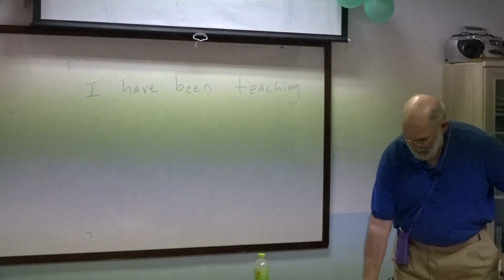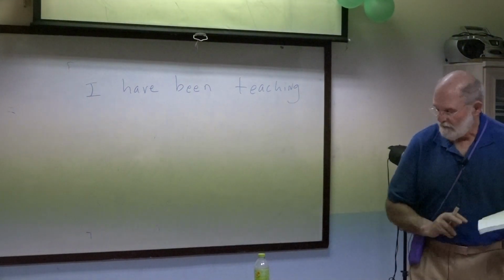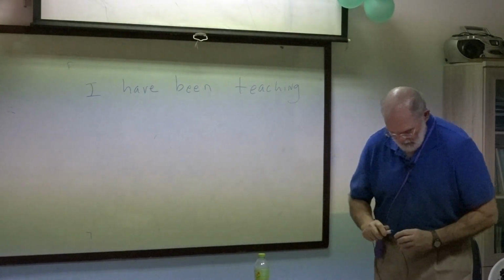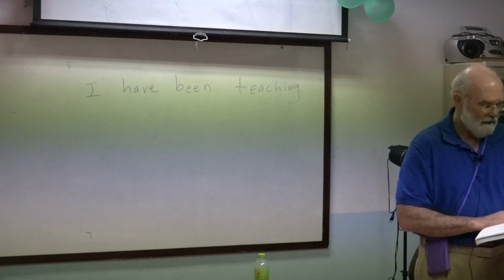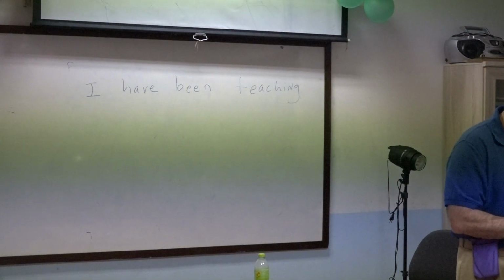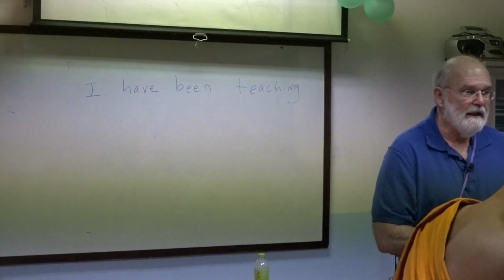Learn English เรียนภาษาอังกฤษ : suraphet 5851: Teacher James, USA. 24 Jan. 2019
Mon.-Fri. Moring English Class : 2019